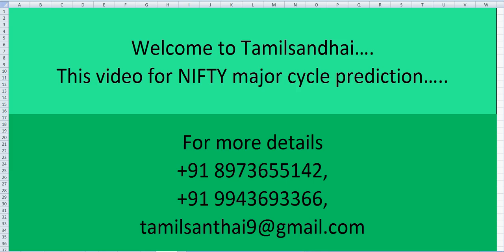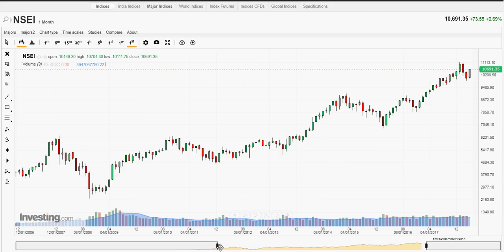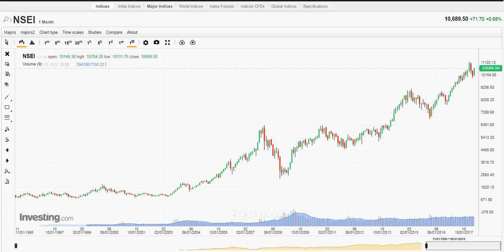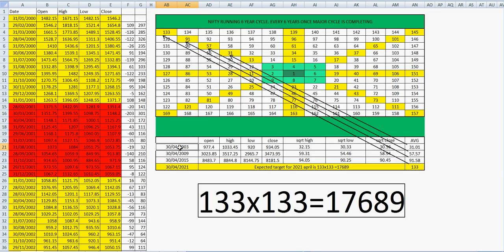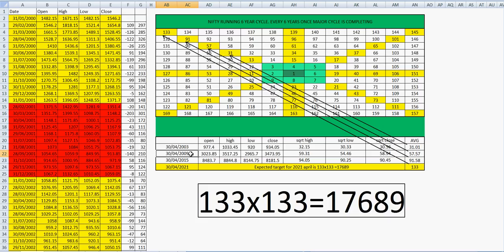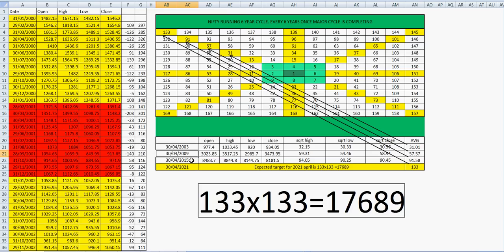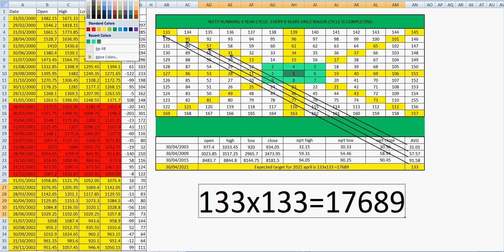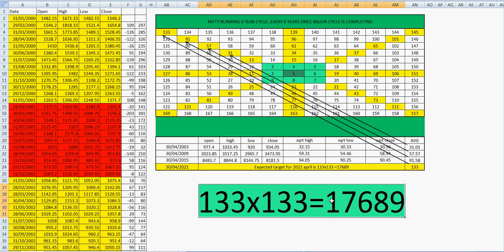NIFTY cycle prediction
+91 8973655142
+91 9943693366